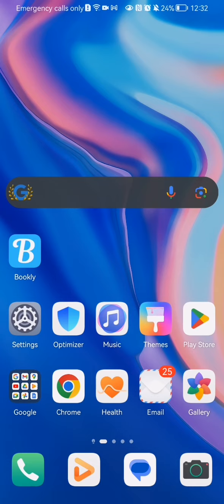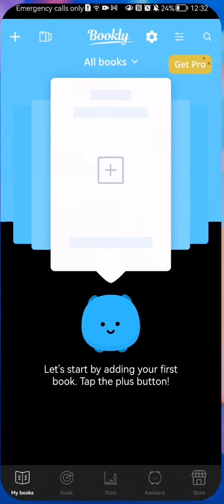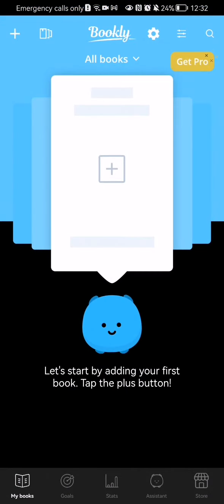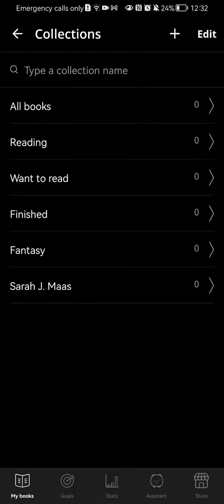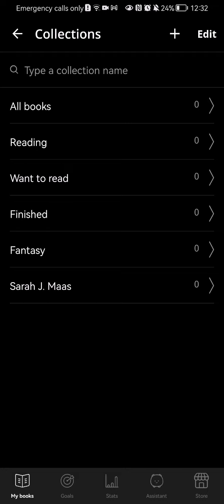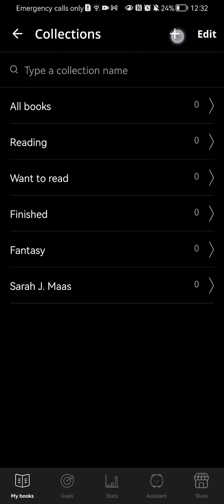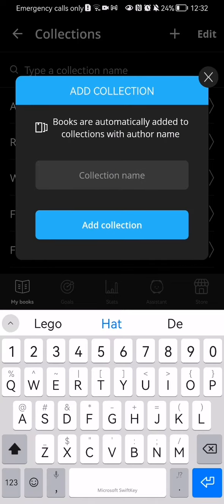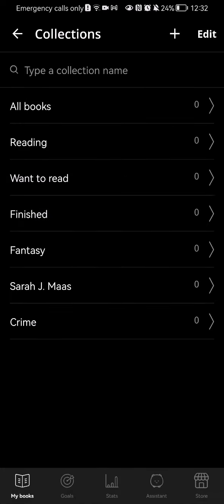How to add a new collection type in the Bookly app?